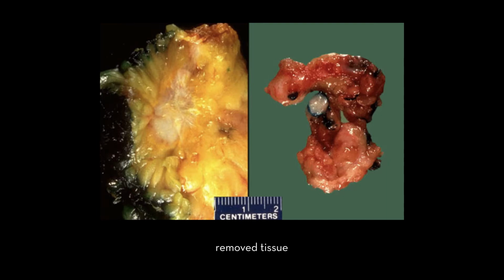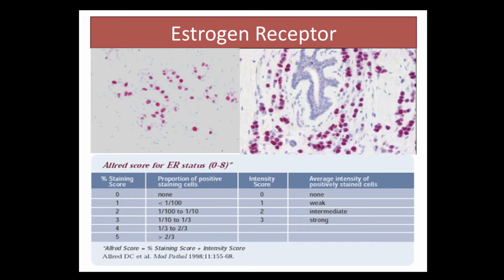Who Decides That You Have Cancer?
This episode is focused on exploring the beginning of the cancer journey, and what happens when a patient first learns that they have cancer. We will discuss how this diagnosis is made, what happens to a patient's tissue specimens, and what role the pathologist plays in the process.

Timestamps:
00:00 - Introduction
01:06 - Presentation of Symptoms & Screening
02:15 - Biopsy: Tissue Removal
04:05 - The Pathology Lab: Analysis of Tissue
07:02 - Path Lab: Stages of Cancer
08:10 - Path Lab: Lymph Nodes
11:25 - Processing of Tissue for Storage
13:52 - Preparation of Tissue Blocks for Analysis
15:46 - Analysis of Tissue (Pathology Review)
17:24 - Findings & Next Steps (Pathology Report)
22:43 - Pathologists: Highly Trained Specialists
23:42 - Summary